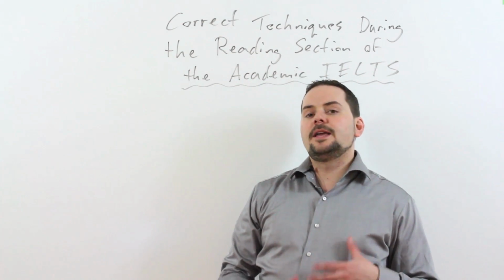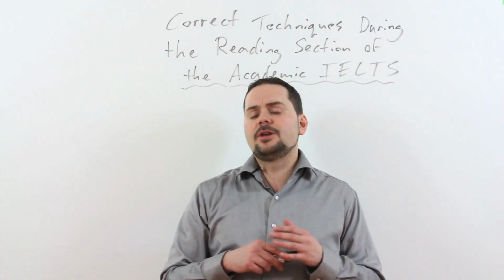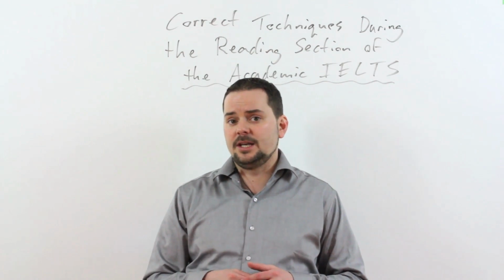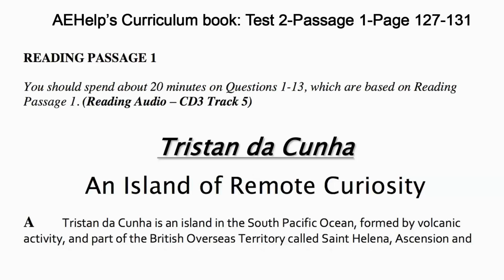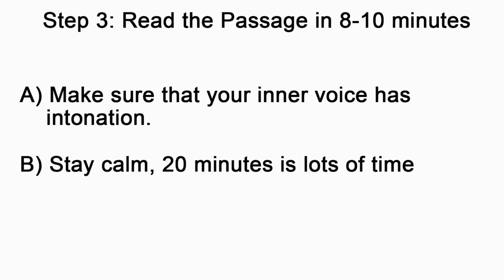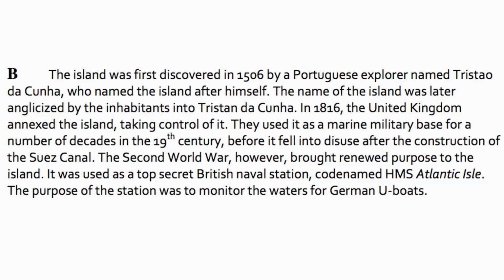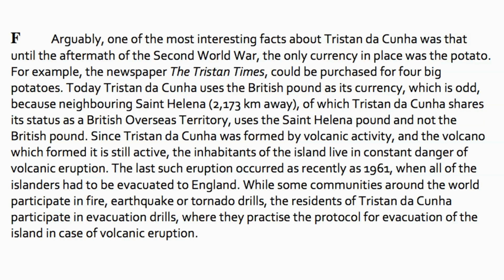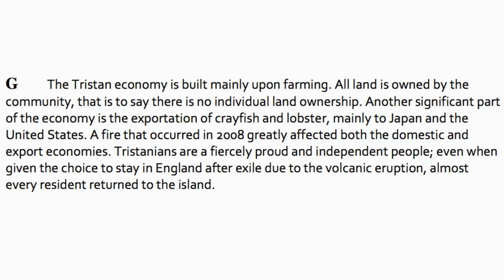Academic IELTS Reading Example and Techniques 1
This video is an example of an academic IELTS reading section with question strategies and techniques to follow during the IELTS exam. It teaches important concepts for IELTS reading section. The rest of the video can be seen after joining the full IELTS course on our website at AEHelp.com. This video will teach you the skills that will help you to reach success on list of headings, multiple choice and summary completion in the 20 minute time limit. Follow the instructions carefully and make sure to practice. It is important to try different types of question for the reading, so you can think quickly and logically. Practice will help with speed and comprehension of reading. Enjoy.